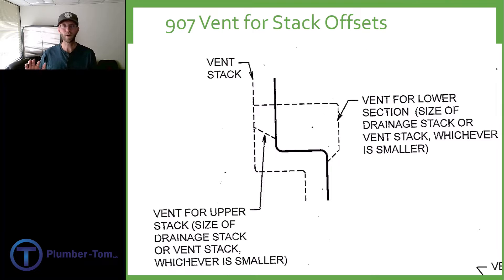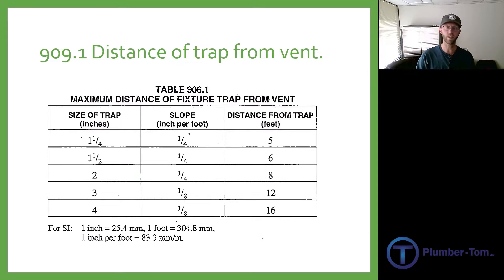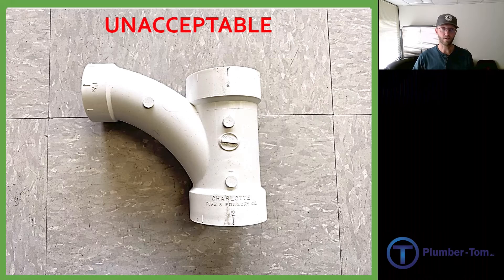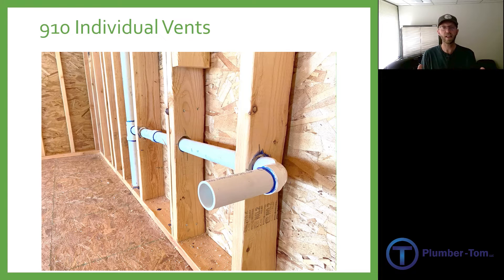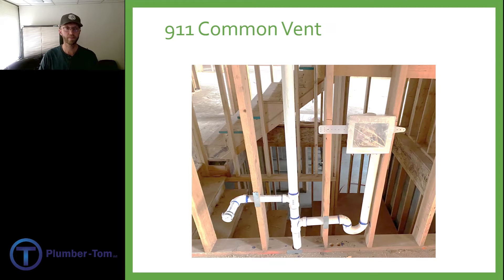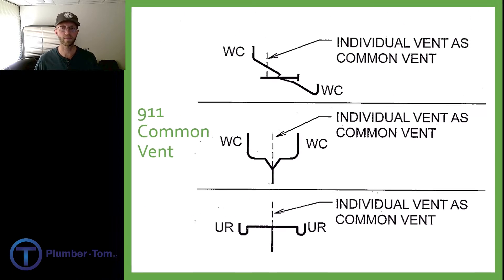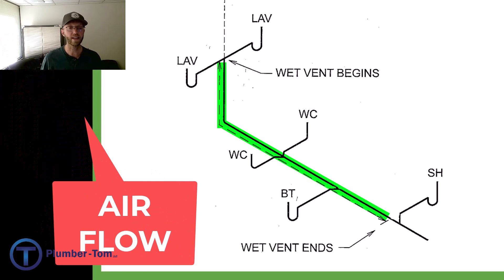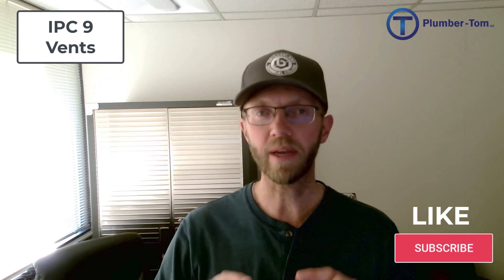Understanding International Plumbing Code Chapter 9 Sections 907 to 912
International Plumbing Code Chapter 9 is all about sanitary drainage systems.  This video presentation covers IPC sections 907 to 912.  This video presentation contains explanations about venting for stack offsets, crown venting, individual venting, common venting and wet venting methods.

This video is based on the 2021 International Plumbing Code, so chapter 9 might look a little different than previous or later versions of the code.  Generally, the code requirements do not change much from one edition to the next.

Study Resources

2024 IPC, IFGC and MATH

2021 IPC, IFGC and MATH

2024 UPC and MATH

2021 UPC and MATH